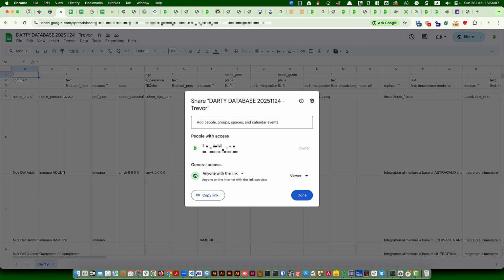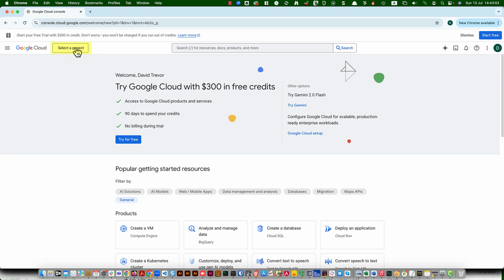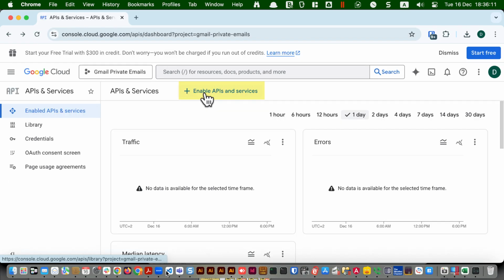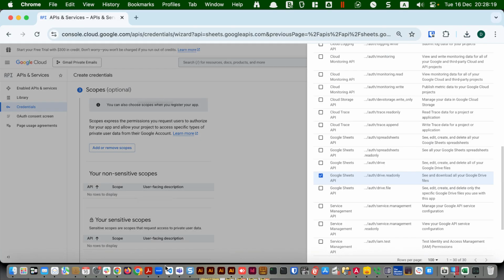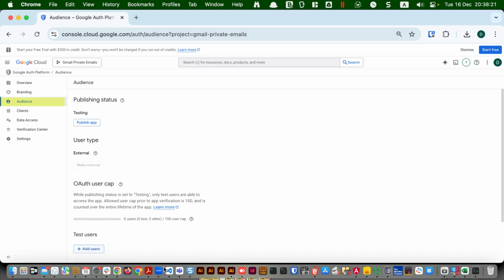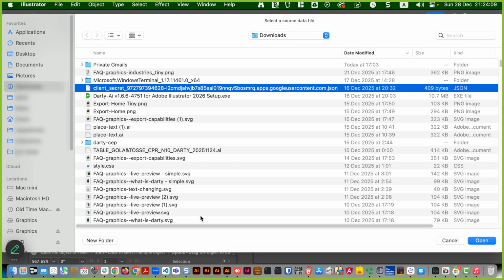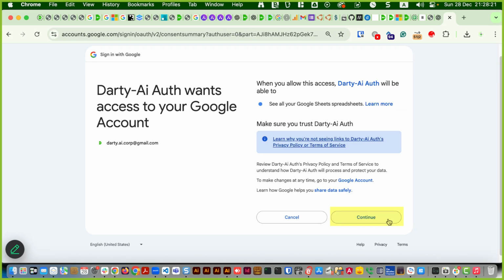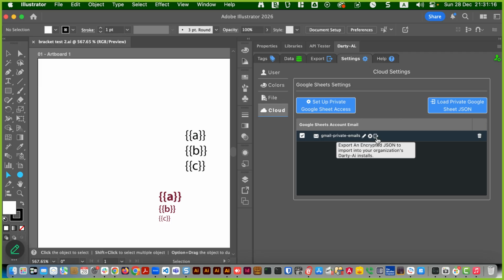Private Google Sheets